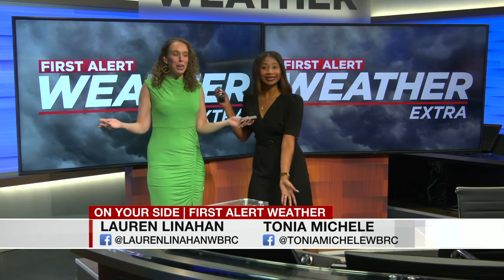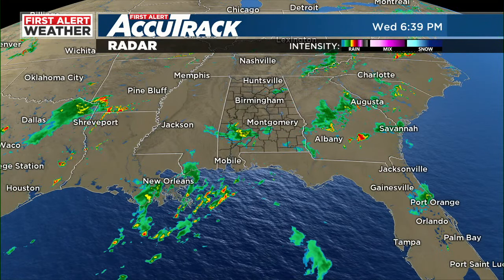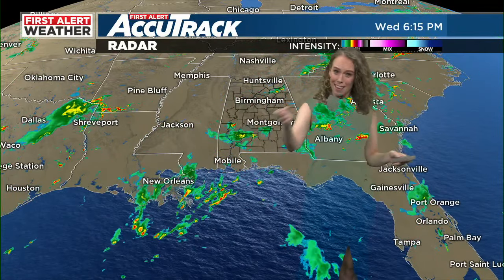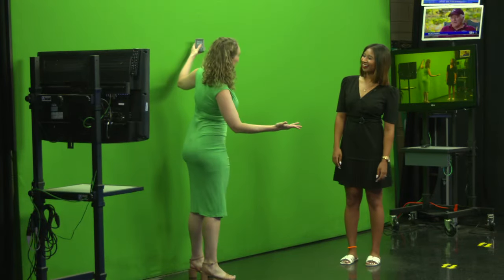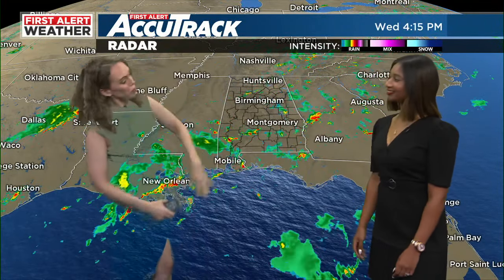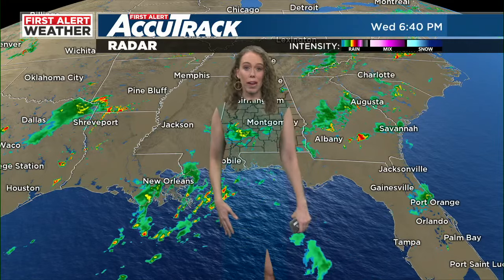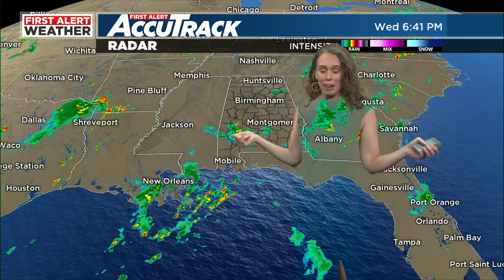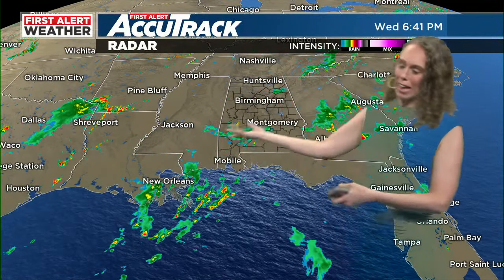How Meteorologists Use a Green Screen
Just two meteorologists diving into the science behind a little green screen magic.

Catch it every week night at 6:30 PM CDT!